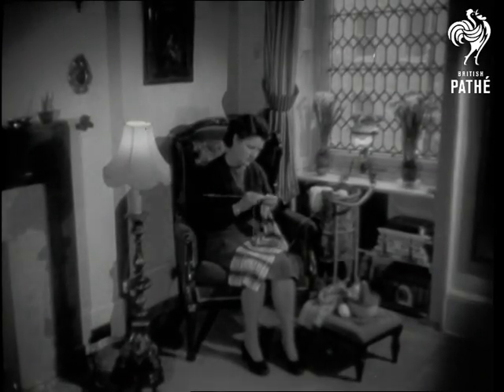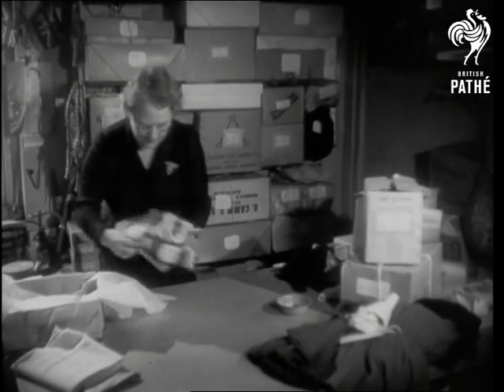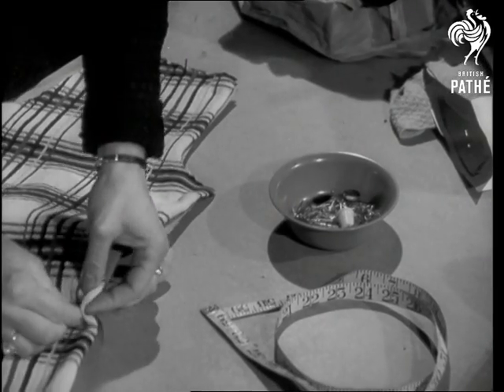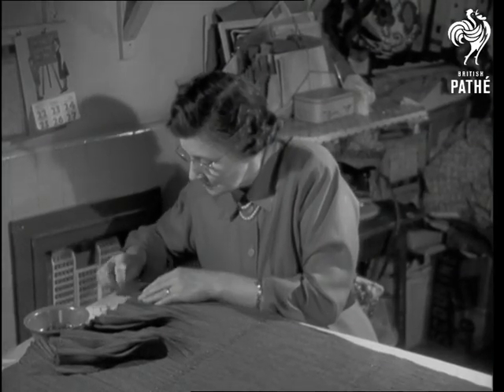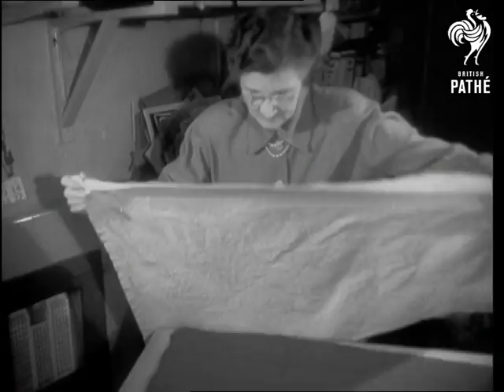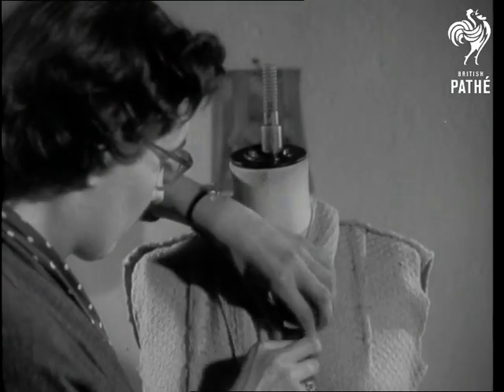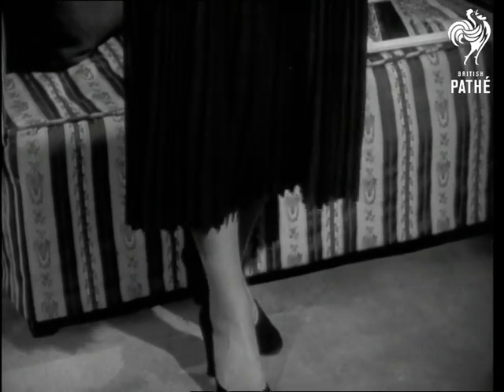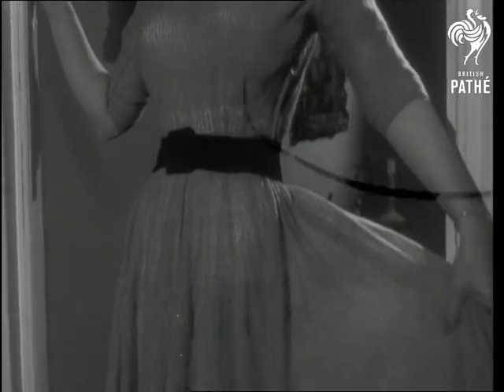Hand Knitted Dresses (1954)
Hand knitted dresses - women knit parts of garments at home then send them to be assembled in Madame Madeleine's workrooms.

London.

Various shots of a woman knitting in her living room at home.  C/U wool basket.  The camera pans down part of dress woman is knitting.  L/S woman taking the same dress part  out of cardboard box at Madame Madeleine's workrooms.  Also in the box is the paper pattern. C/U woman putting paper pattern onto table and then putting knitted part over the top. C/U of her face.  C/U as she pins part to pattern.  L/S woman measuring across knitting, she then rolls it up and walks out of the picture.

Various shots of woman pinning permanent pleats into the skirt, she puts towel over skirt and presses pleats with an iron.  M/S of another woman with cardigan on tailor's dummy fixing band round neck. Another woman adjusts the shoulders of a darker cardigan. The camera pans from model's face down to cardigan she is wearing. M/S as it pans up her pleated skirt to the cardigan again.   L/S of another model standing in a doorway showing a knitted dress. The camera pans from her dress up to her face.
 FILM ID:1607.16